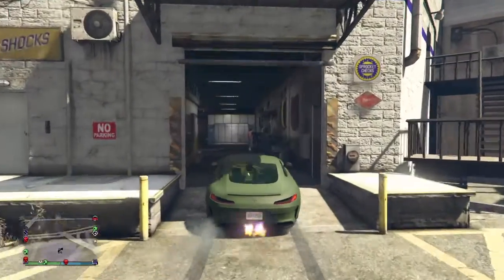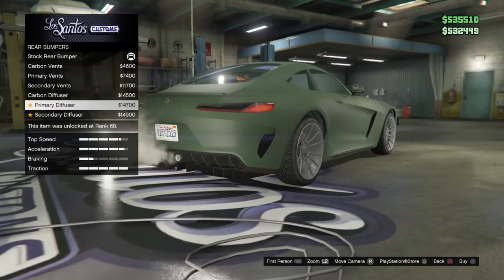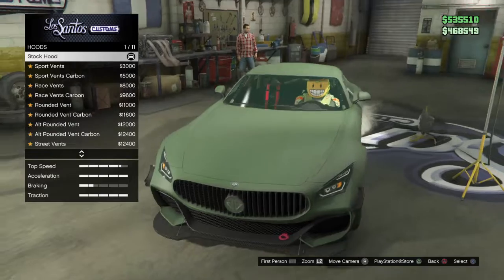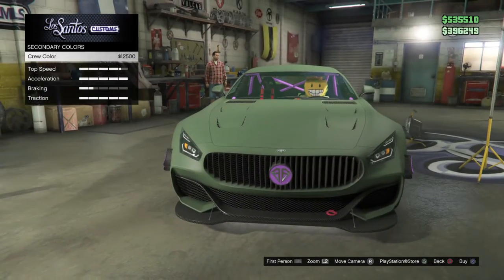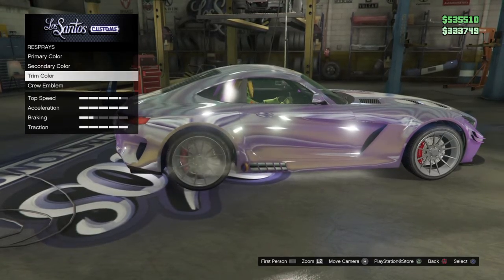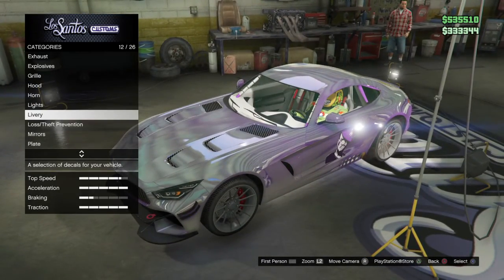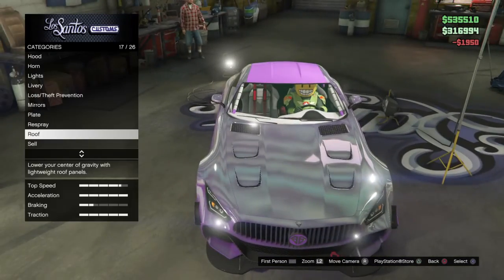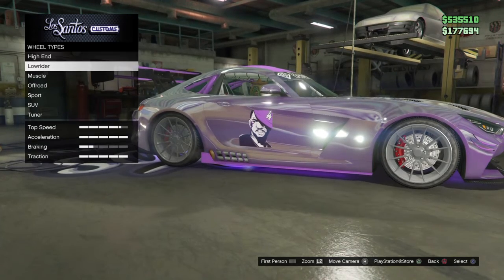Grand Thief Auto V Online “ARENA WAR UPDATE" HOTTEST SUPERCAR IN GTA THE BENEFACTOR SCHLAGEN GT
Welcome back to the channel Everyone & Today we have have the New Arena War Vehicle the Benefactor Schlagen gt and we going 2 customize it with all the bells🛎 & whistles📿 In my opinion one sweet ride with awesome handling and a sexy look. Best in game right now and It looks like R* fixed the handling problem that was plaguing the last few cars or so. Of coursing players griefing is up because I had 2 fight like 3 fools and died twice going from one side to the other. But the car is a must buy hands down best supercar in the game with a price of 1.3 Million plus 2 to 300 G's to customize it. Enjoy : D SORRY EVERYONE ABOUT THE VIDEO WHEN I MADE IT I JUST WOKE UP AND HAD TO GO TO MY COLLEGE CLASS WITH ONLY A LIMITED AMOUNT OF TIME PLUS IM USING A SHITTY MIC AND WILL BE BUYING SOMETHING MUCH BETTER COMING UP SOON PLUS TONS OF RED DEAD 2 MYSTERIES AND $ MAKING GUIDES & OF COURSE EVERYTHING NEW & $ MAKING GUDIES IN GTA V ONLINE, FASHION FRIDAYS & SOME TOP OF THE LINE CAR SHOWS PLEASE SUBSCRIBE & STAY TUNED 2019 WILL BE AN AMAZING YEAR :D   👍🔥👍 #✌️- N⭕️T  🙀🥦🔥